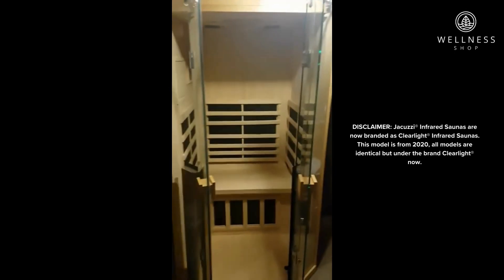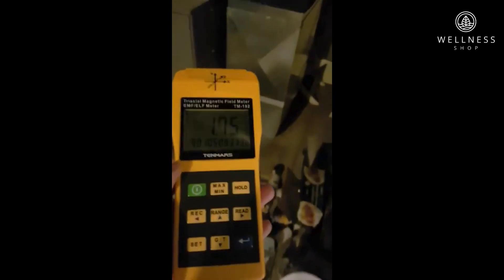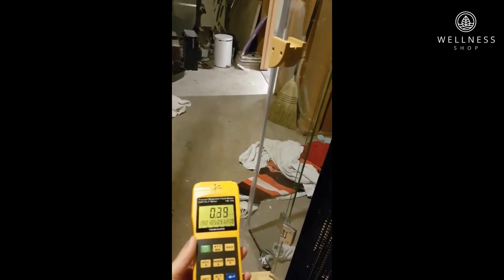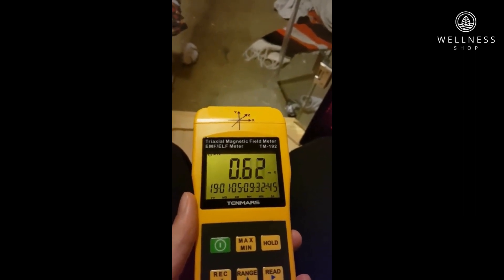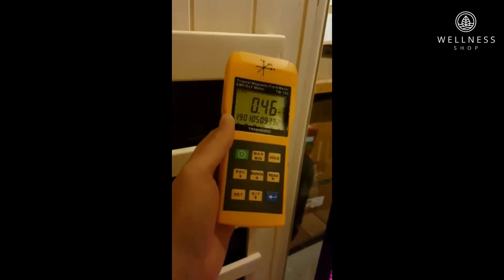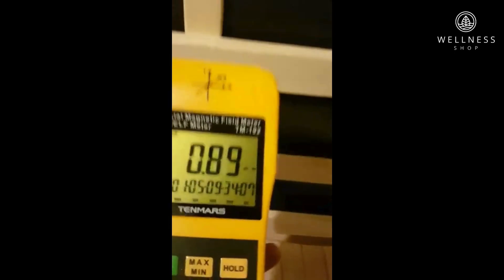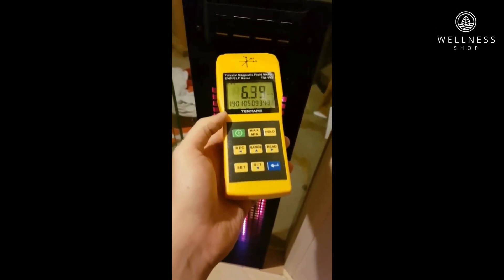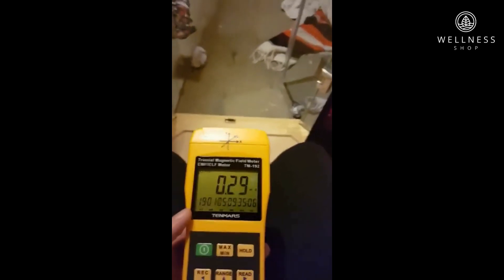Wellness Shop - Clearlight® Infrared Sauna EMF Reading